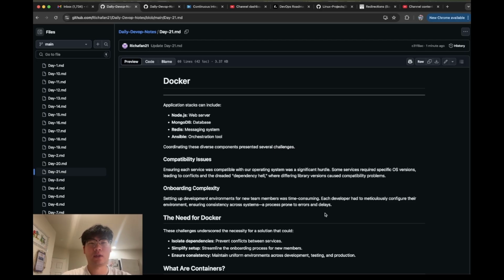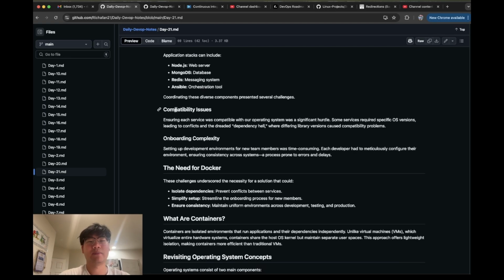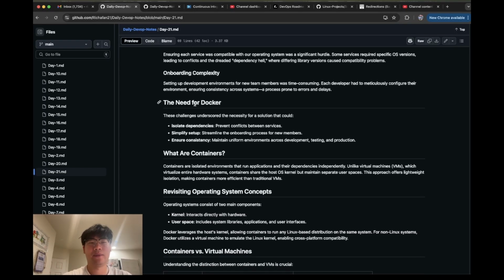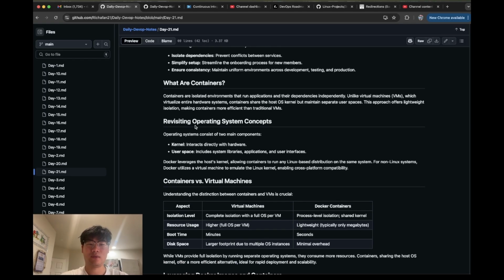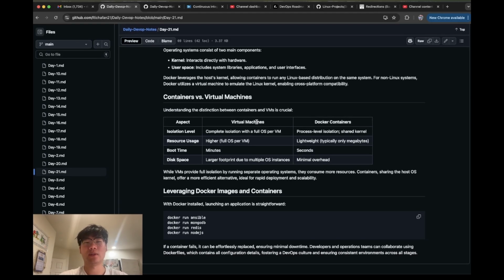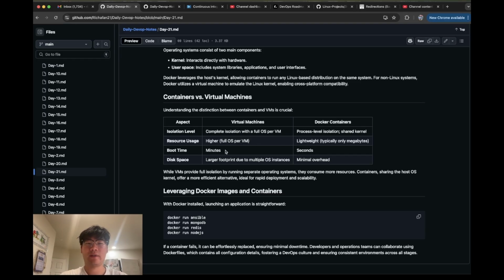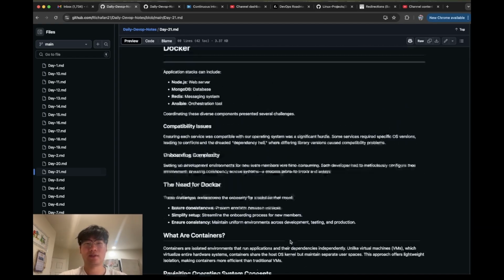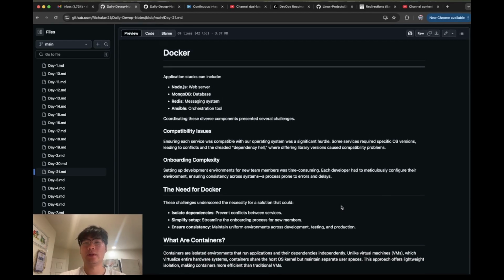Day 21: Introduction to Docker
23/03/25
Starting my journey on Docker!